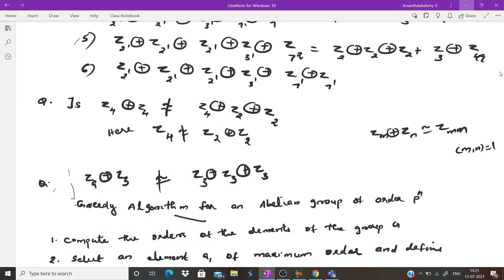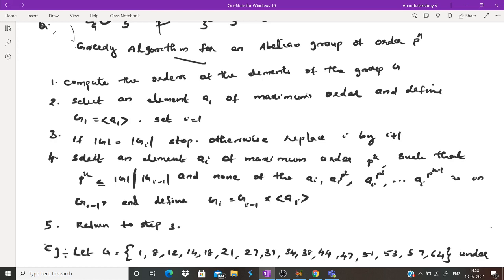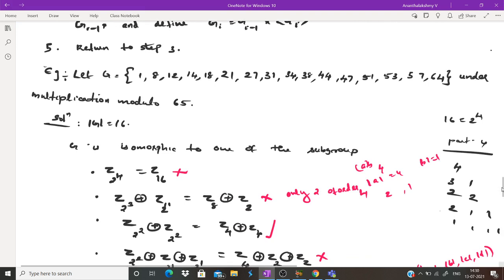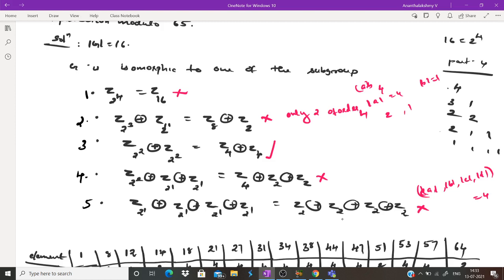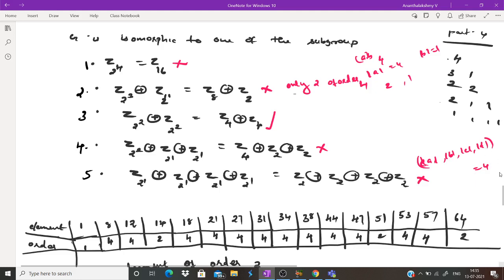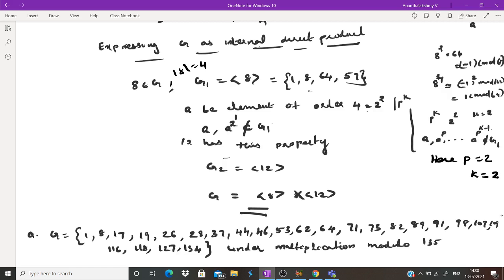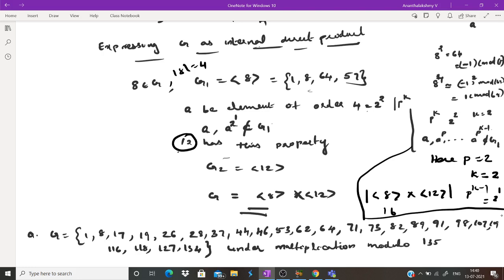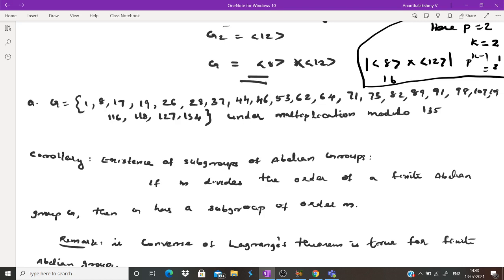Greedy algorithm for an abelian group of order p**n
Fundamental Theorem for Finite Abelian Groups
Video 2